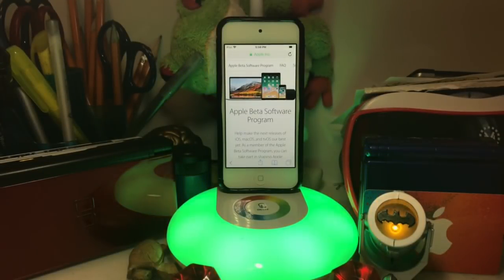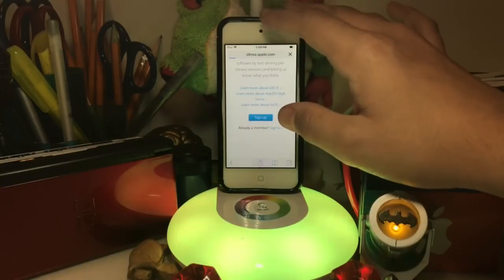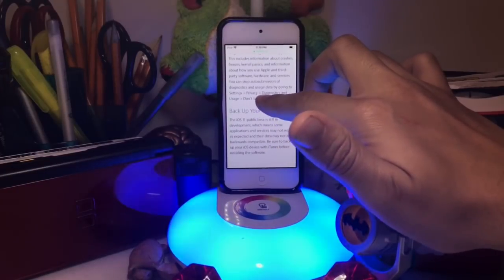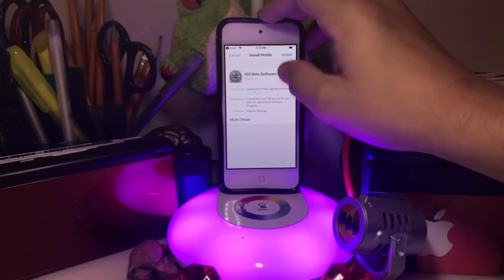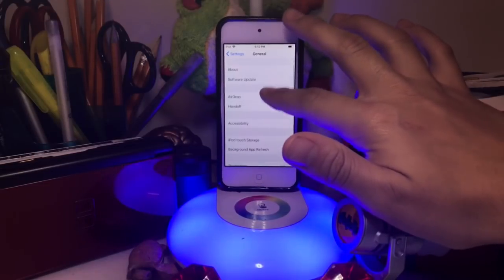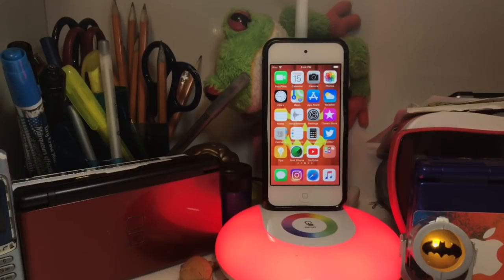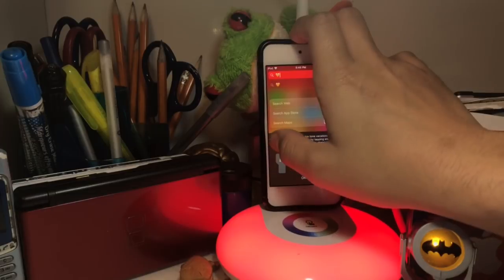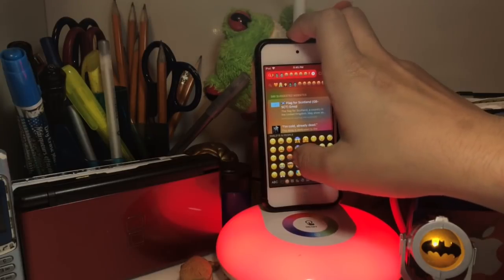How To Get The New Emojis on iOS 11 with an iPhone, iPad, iPod!!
Works on
iOS 11

*DOES NOT WORK IF YOUR DEVICE ISN'T UPGRADABLE TO IOS 11*
*DOES NOT WORK WITH IPHONE 5 OR IPHONE 5C OR IPHONE 4 OR IPHONE 4S*